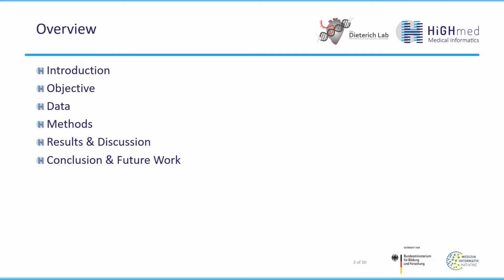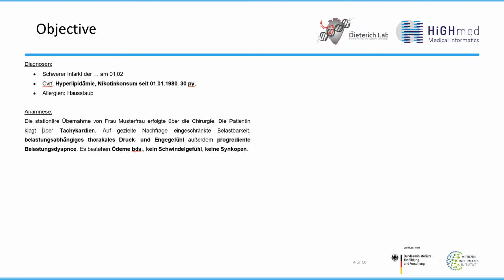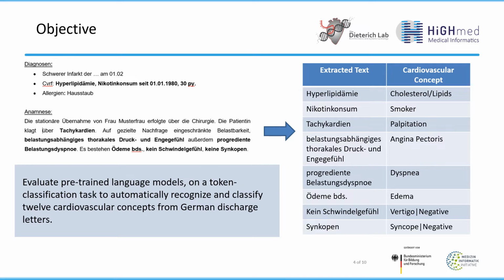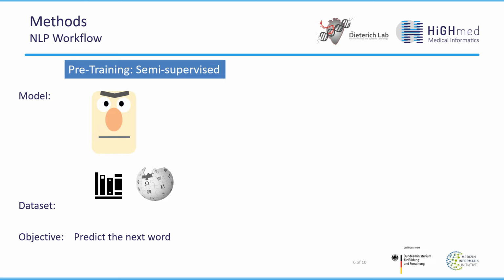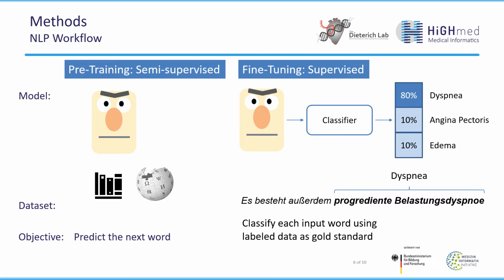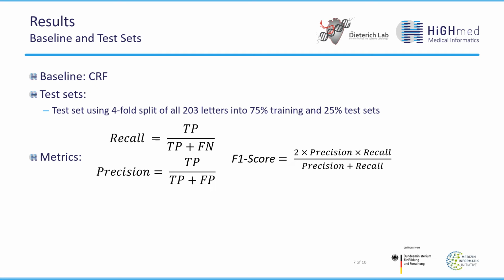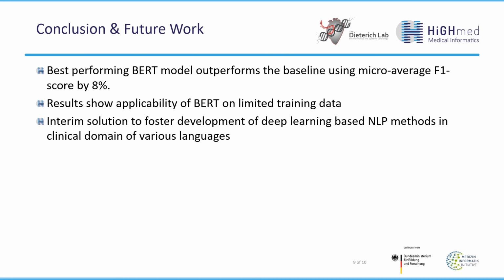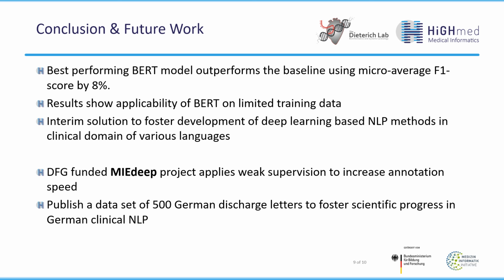Automatic Extraction of Twelve... - Phillip Richter-Pechanski - Text Mining - Talk - ISMB/ECCB 2021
Automatic Extraction of Twelve Cardiovascular Concepts from German Discharge Letters using Pre-trained Language Models - Phillip Richter-Pechanski - Text Mining - Talk - ISMB/ECCB 2021